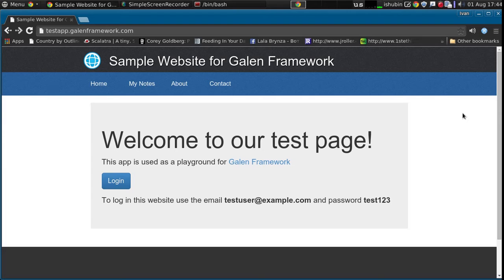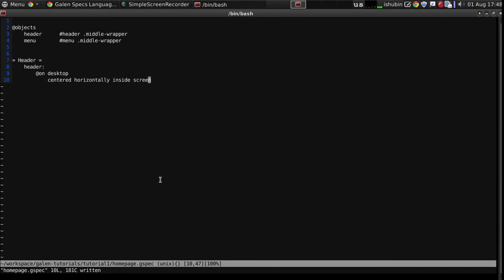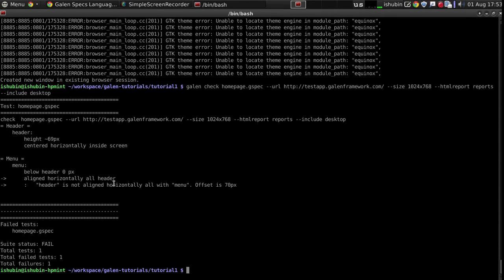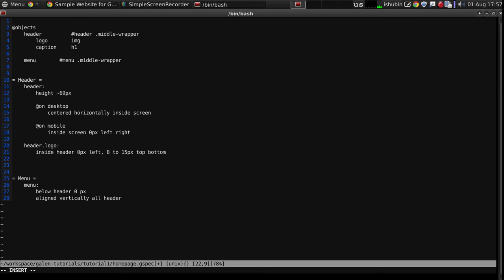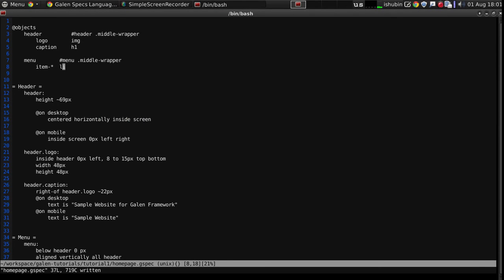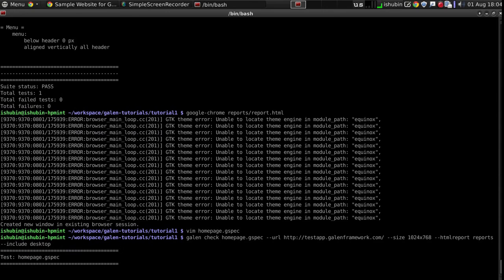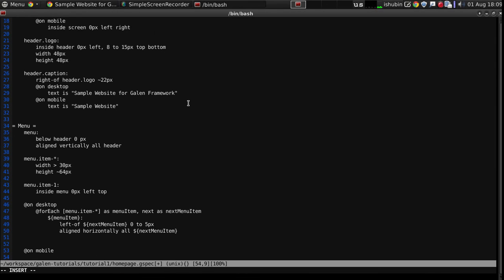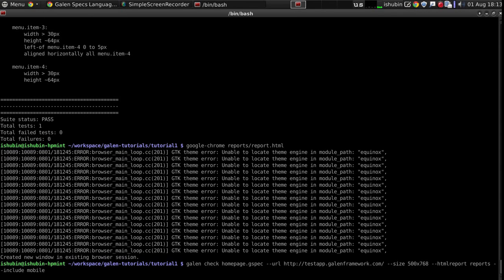Part 2 - Introduction to Galen Specs Language. Testing responsive website. Tagging and loops.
This video will show you how to create a basic page spec file in Galen Framework and how to use tags for responsive website layout testing. It will also explain you how use "for" and "forEach" loops.